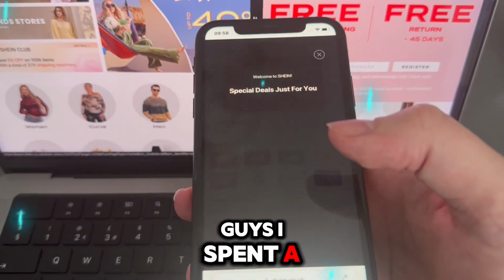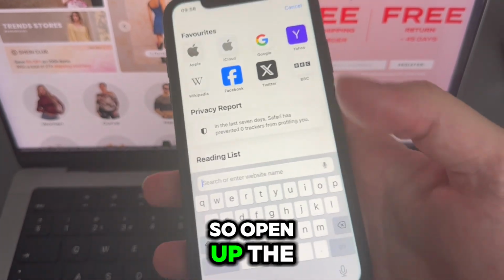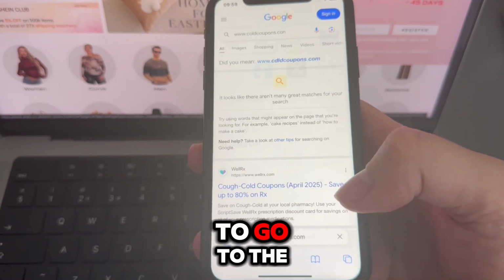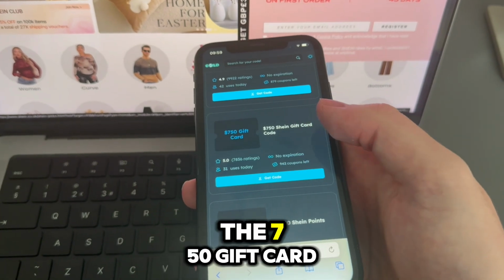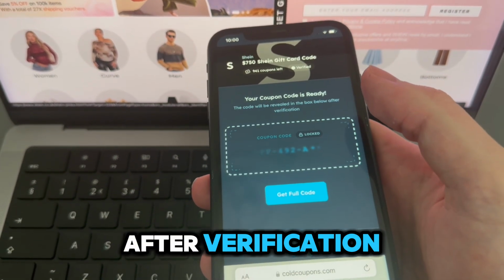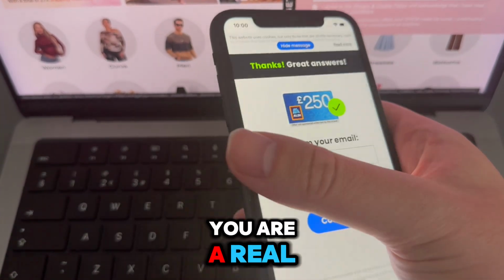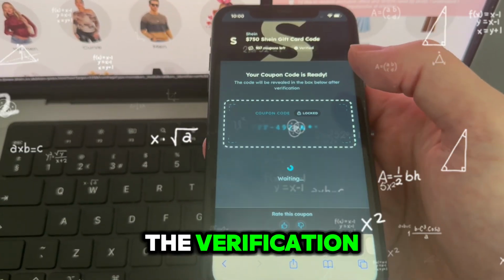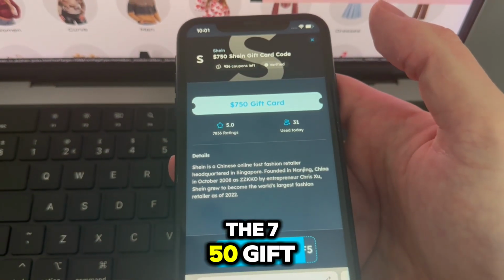*UPDATE* Free Shein Gift Card Codes 2025 ✅ Get Free Clothes from Shein *$750*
Today I'm gonna show you how to get free shein gift card codes in 2025. This gets you FREE CLOTHES from shein because it will credit your account 750 dollars, or the equivalent in your local countries currency.
This trick for free shein gift cards is super cool and its actually super easy (even i can do it! lol) just follow this tutorial carefully and you will have your very own Shein codes in under 5 minutes.

Please SMASH that like button and sub to my channel guys, I am constantly searching for new tips and tricks to save money on your shop so you certainly don't wanna sleep on the future videos!
Thanks.